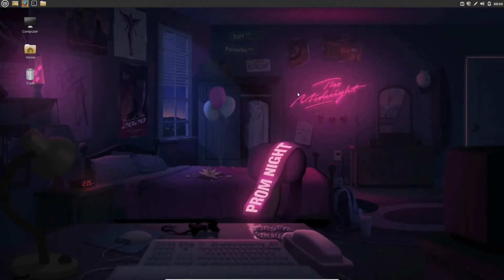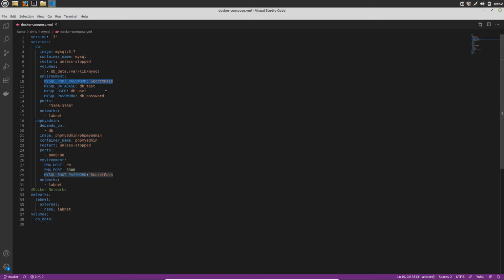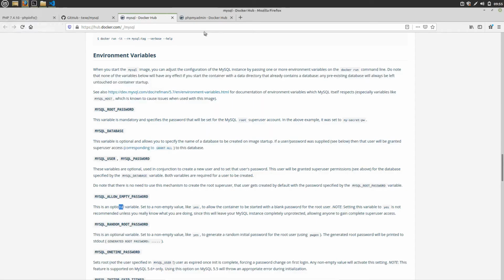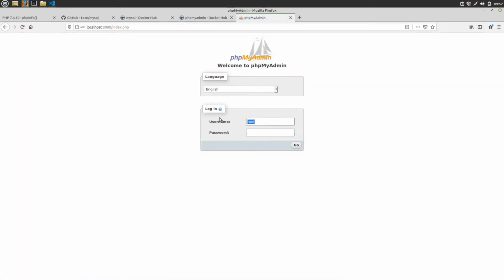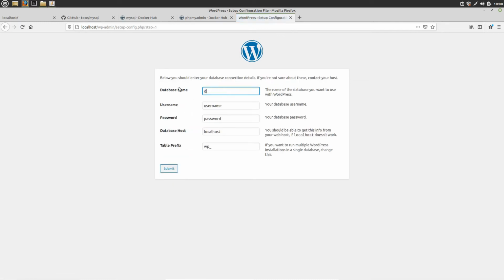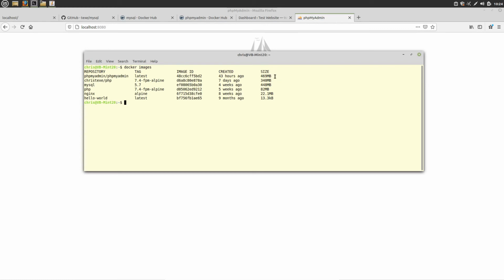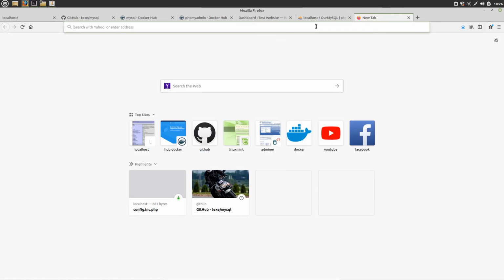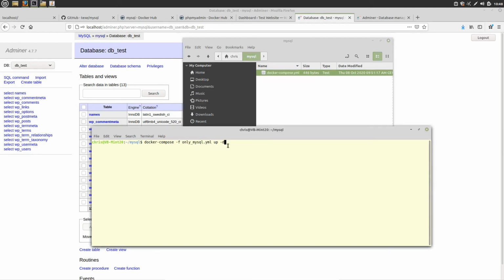MySQL and php in docker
In this video we will run mysql service in docker with php and Nginx.